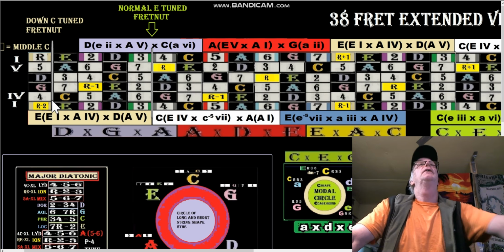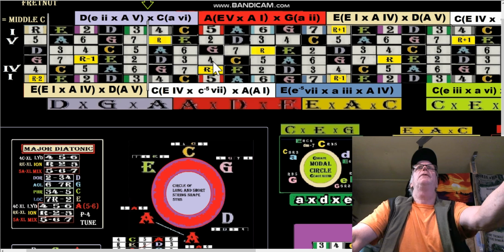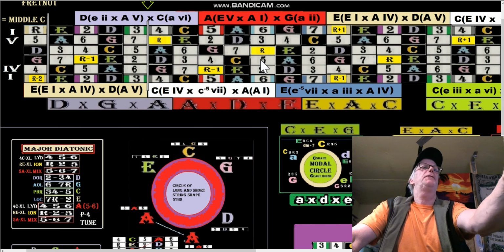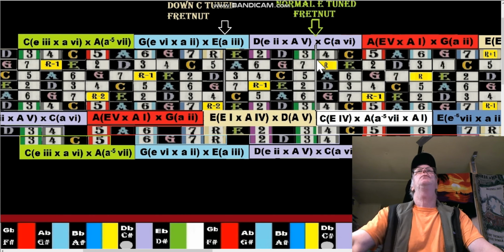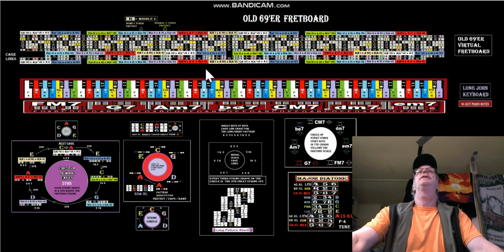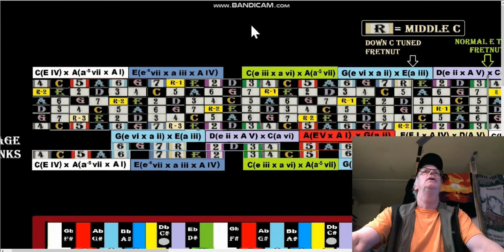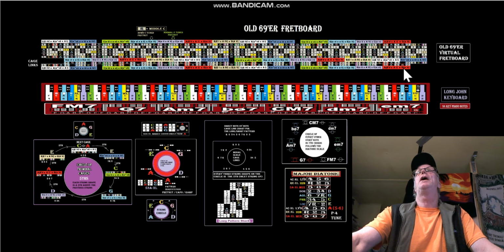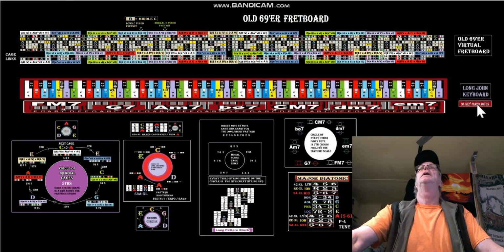Andys Free Guitar Charts Videos Lesson Chart 293 - 296 Part 5 of 6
Todays Lesson ( IL Mondays) Charts 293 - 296. Diatonic Caged System on Virtual Guitar! (Its not so bad, the modal Cages are only 2 cages longer
Chart 296 Long and Short Cage Links...
Chart 295  Ol 69'er Virtual Fretboard Long and short patterns combined circle of Chart 294 38 Fret virtual Fretboard for long and short tri-modal cages. This took some expanded thinking...Tri-Modal CAGES
Chart 293 Finding Cage from String shape and finding string shapes from the CAGE.

Facebook Group Link Put Together Instructions:

For the Full-length video and posted charts:
Visit Andy’s Free Guitar Charts Facebook Group: